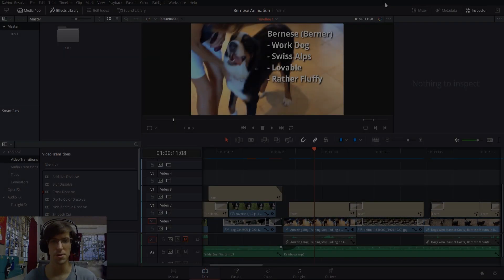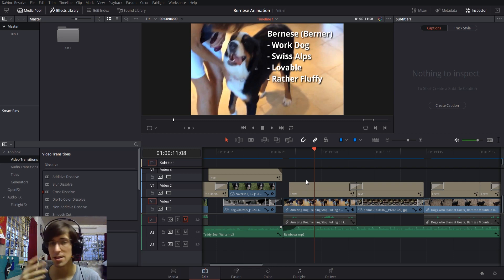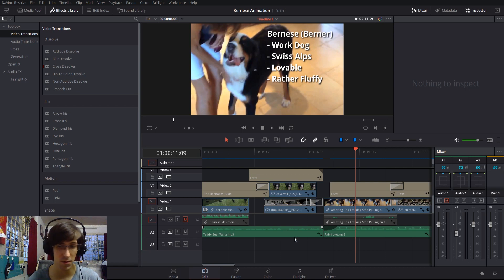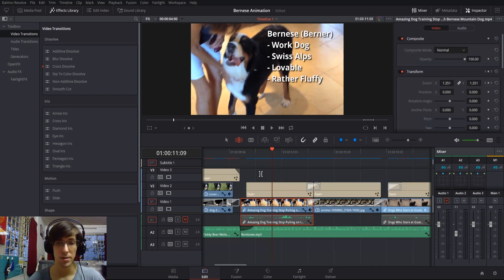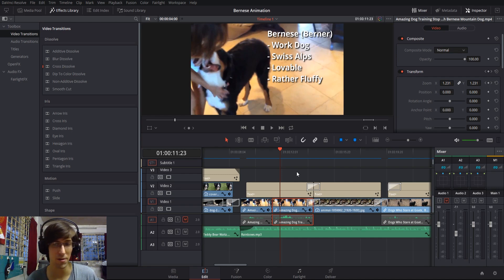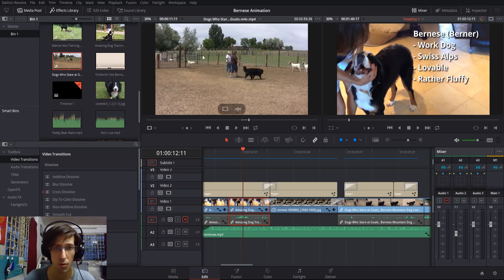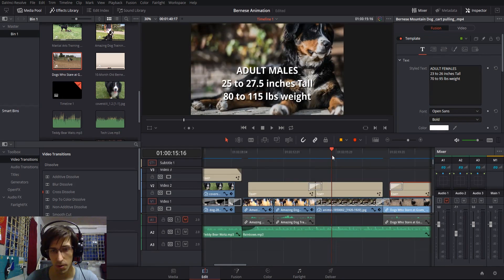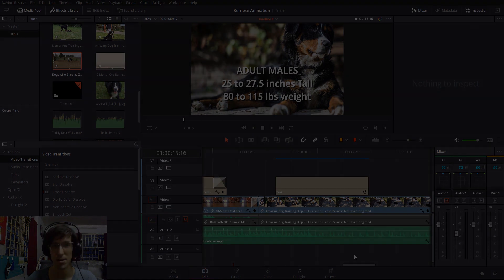Basic Editing & Controls in the Timeline - DaVinci Resolve 15 Tutorial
Learn how to work around in the timeline of DaVinci Resolve 15. This is where you'll do the bulk of your basic video edits.

Bitcoin: 17Pn5PifFmRkHRAqCZQAom1ZjCiSf7qJjJ
Ethereum: 0x6f2781F382952c8caCDbE99C46F07c265ab59627
Steem: @christutorials